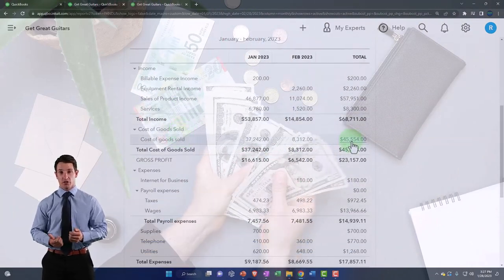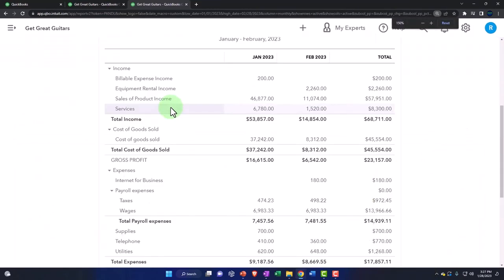Income Statement or Profit & Loss Analysis After Two Months of Data Input - QuickBooks Online 2023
Income Statement or Profit & Loss Analysis After Two Months of Data Input